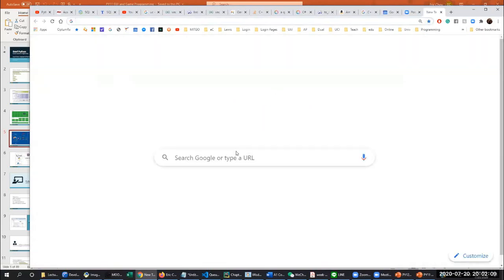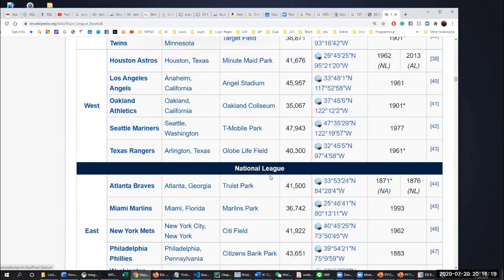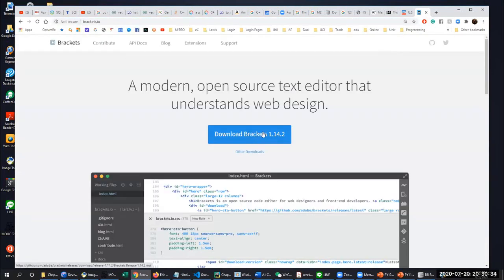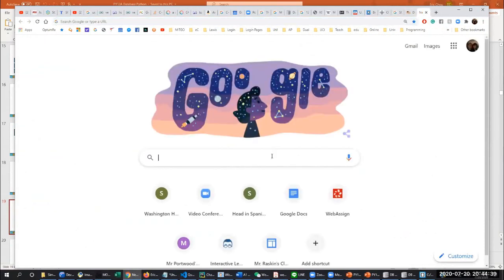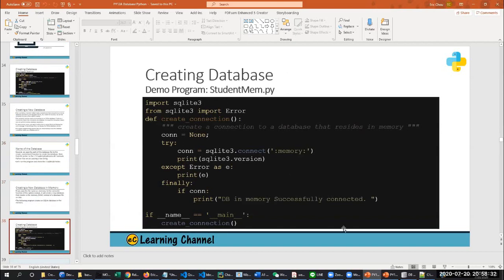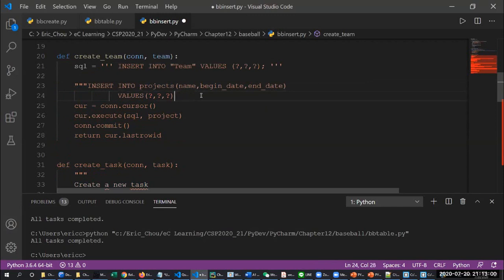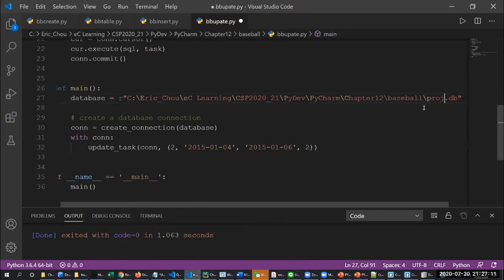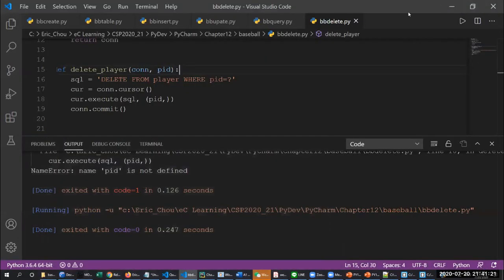Chapter 12: Database [Python]